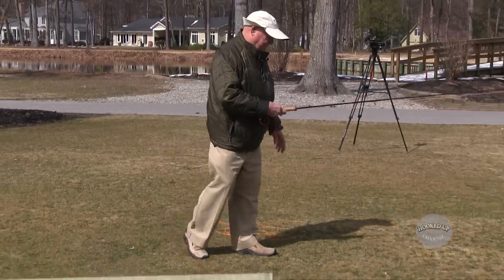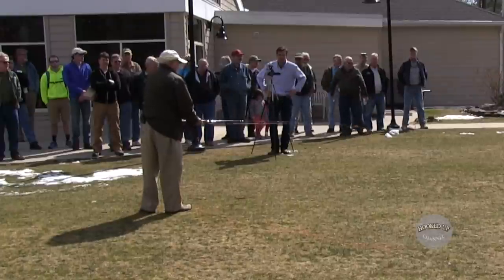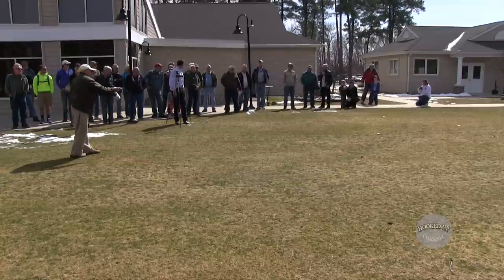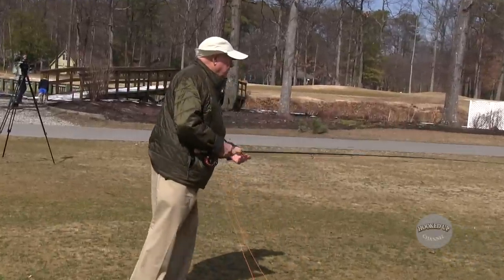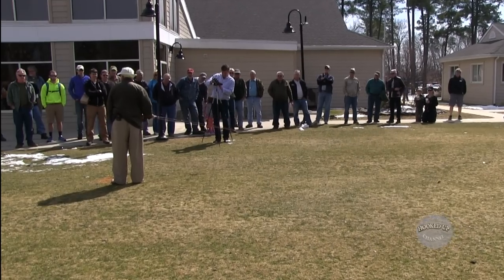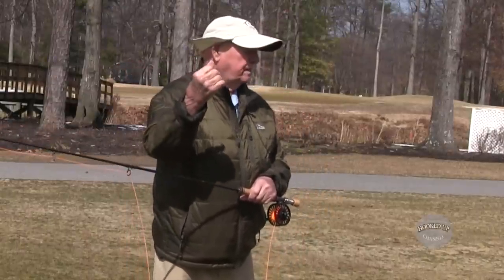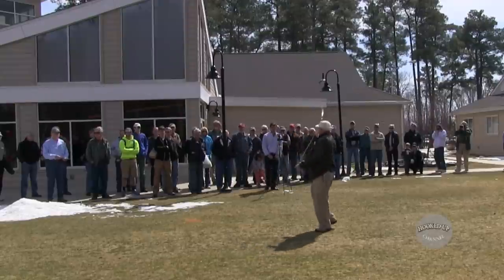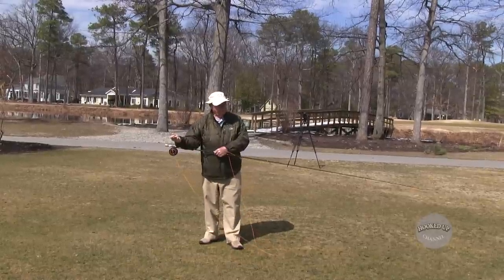Lefty Kreh and the 4 Principles of Fly Casting: Introduction | Fly Fishing | Hooked Up Channel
Fly fishing legend Left Kreh introduces the proper technique of a cast, before going into his four principles of fly casting.

Hooked Up Channel, your new location for all things fishing on YouTube. Hooked Up.. chase something BIGGER.